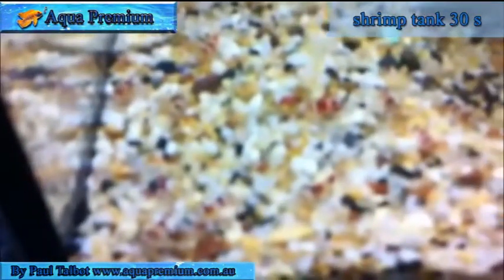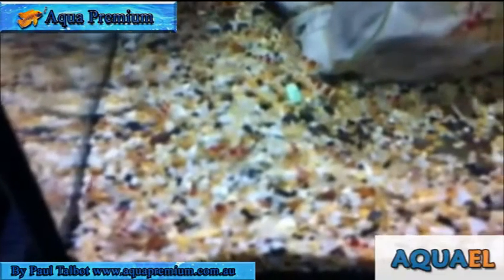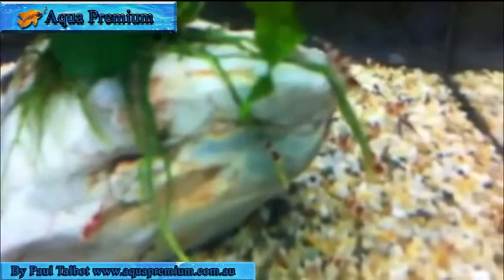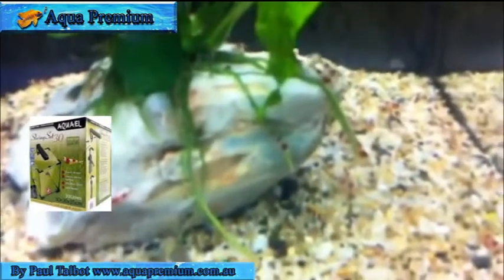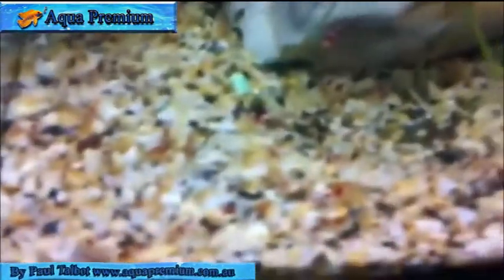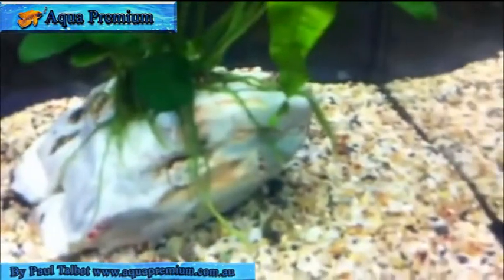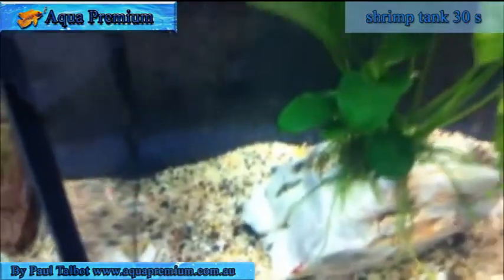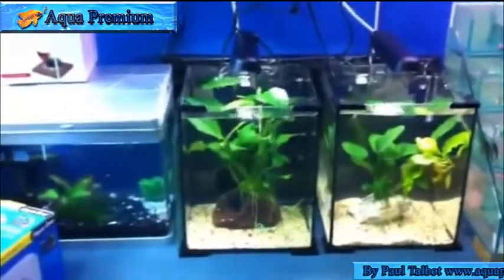Aquael shrimp tank 30 s with crystal shrimp cherry shrimp